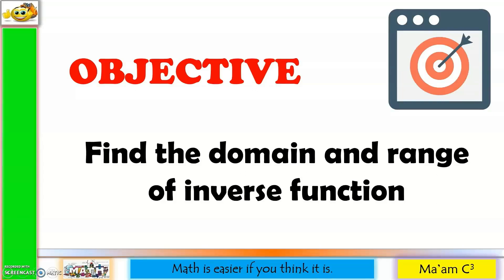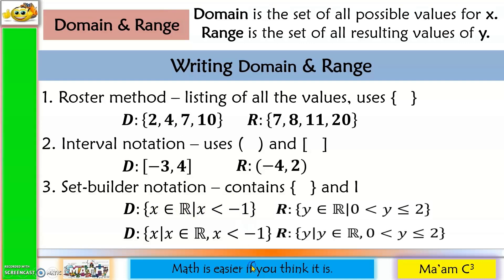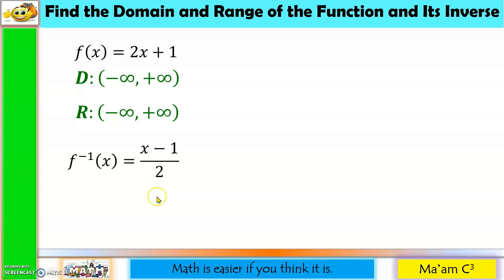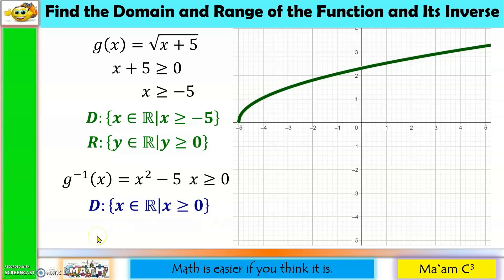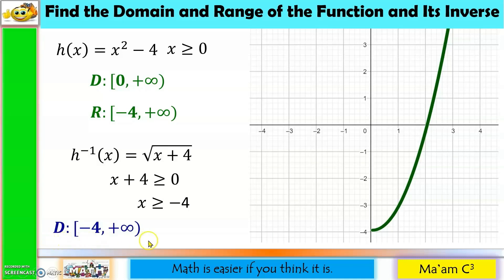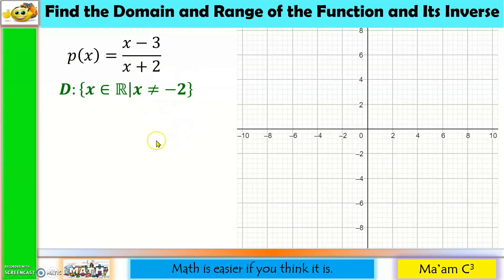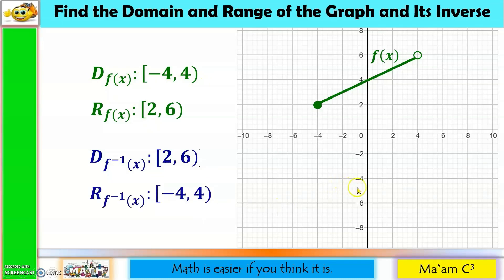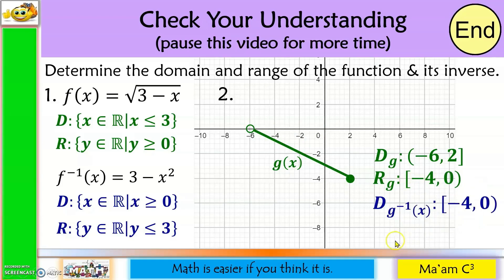Domain & Range of Inverse Functions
This is a video lesson on determining the domain and range of inverse functions.
Happy learning!